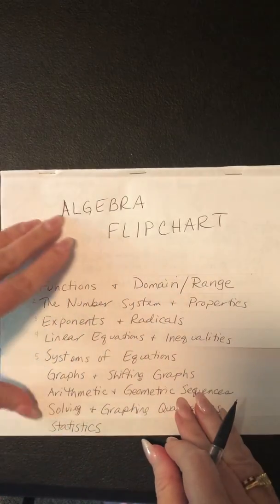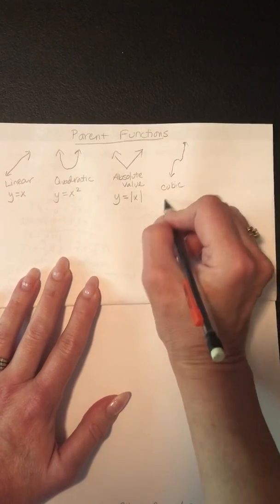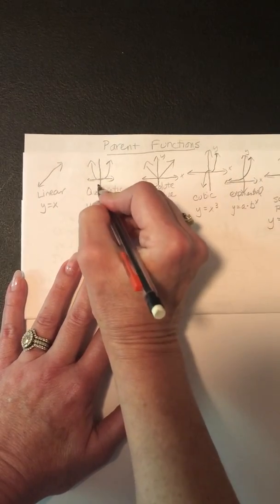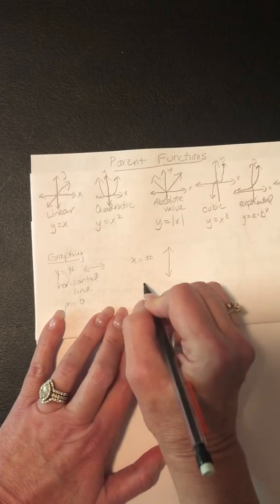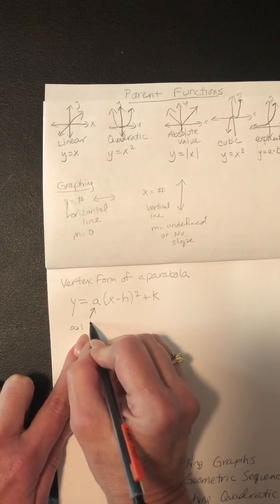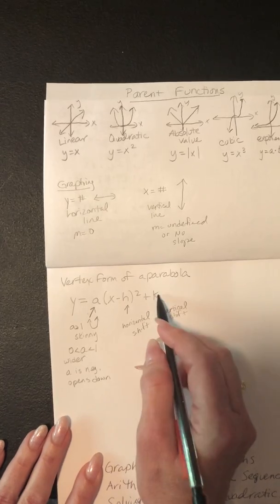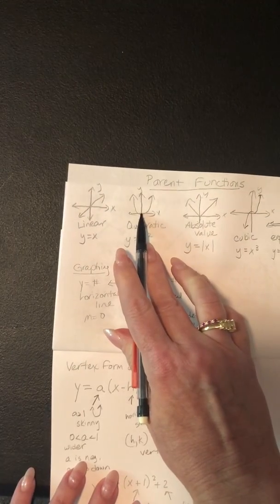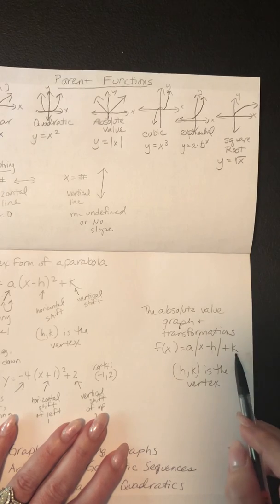Algebra Flip Chart Tab 6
Graphs & Shifting Graphs